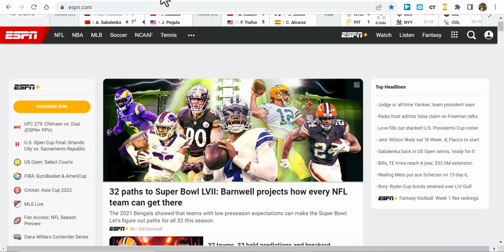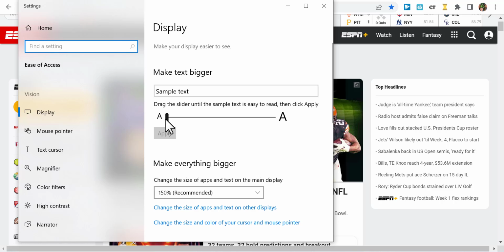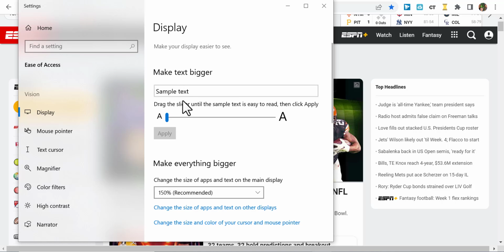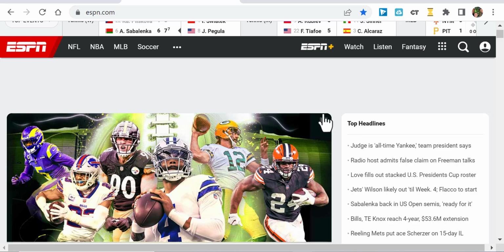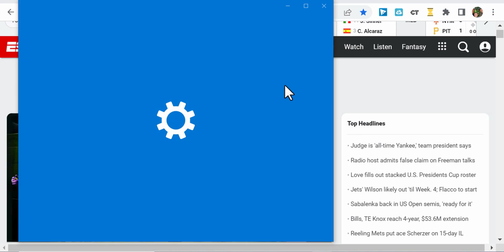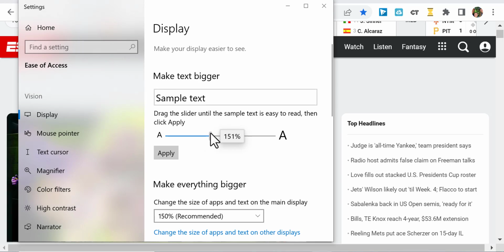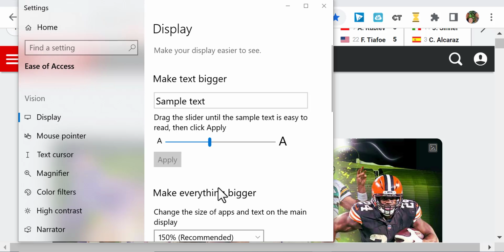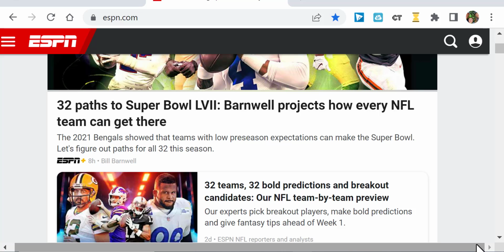Change font size on Windows 10 quickly